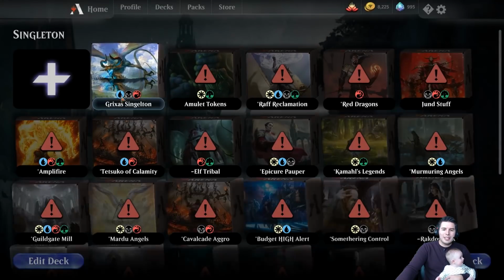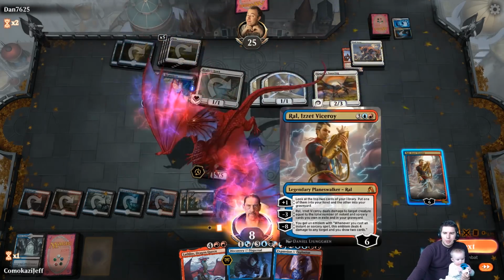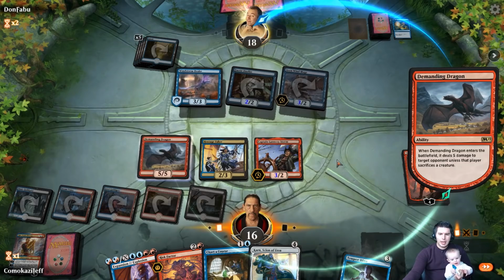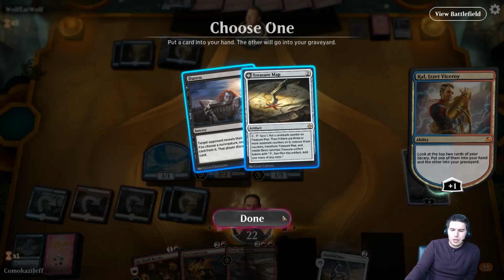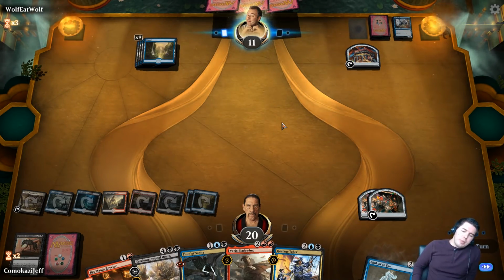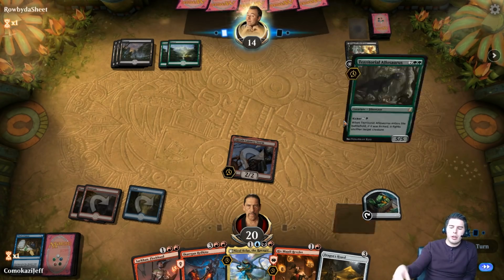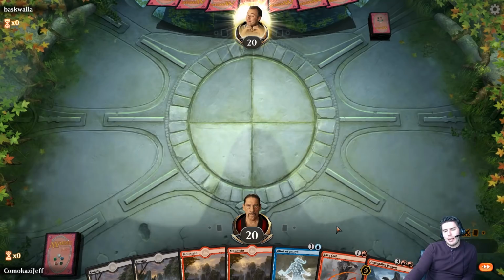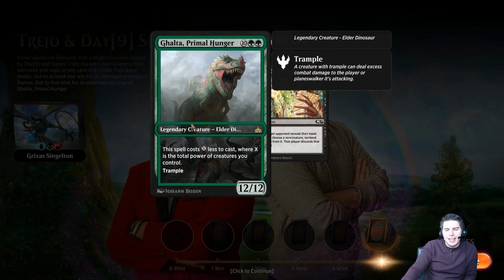Grixis Singleton [MTG Arena] | Trejo & Day|9| Singleton Event Deck in RNA Standard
90% ... 45K/50K